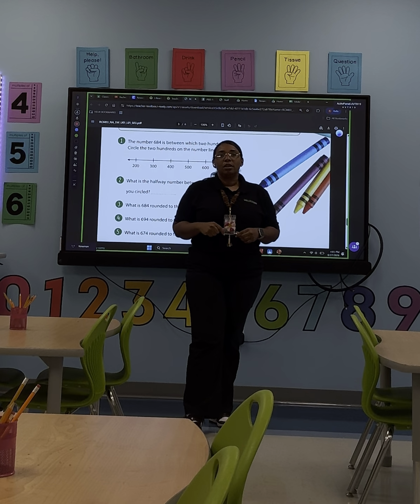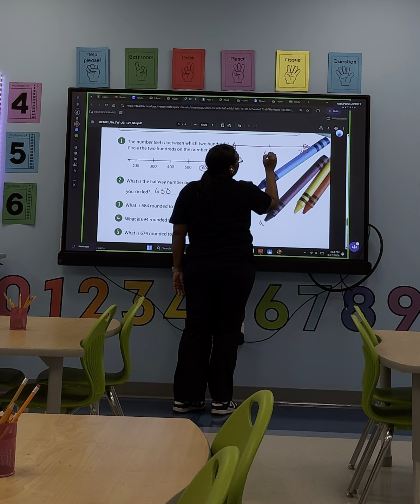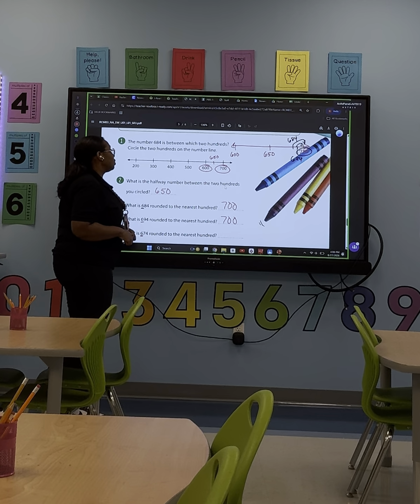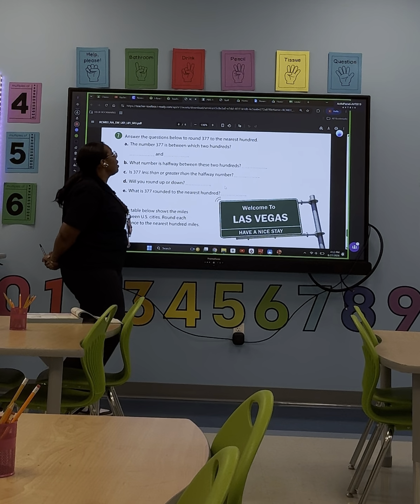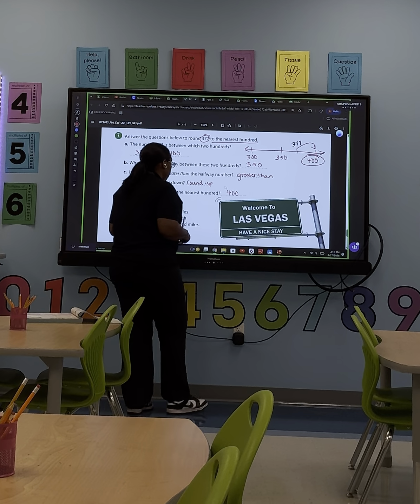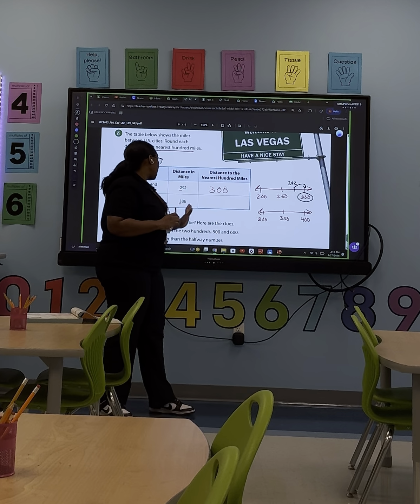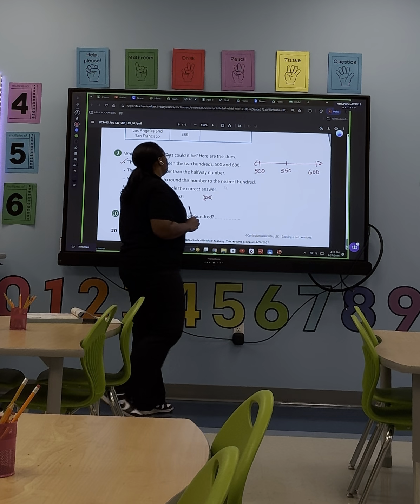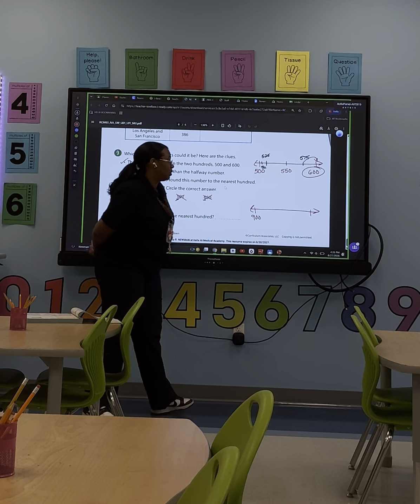3rd Grade Math Lesson 1 Session 2 Rounding to the Nearest Hundred I-Ready Math